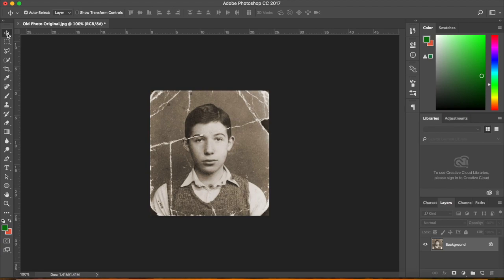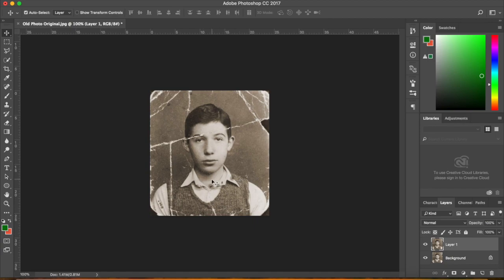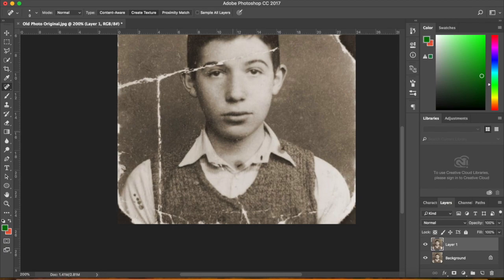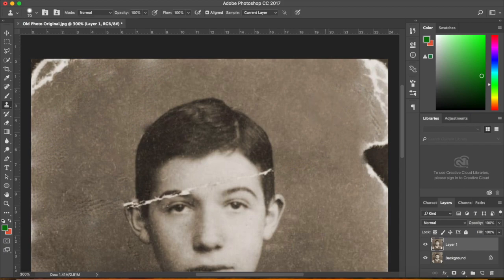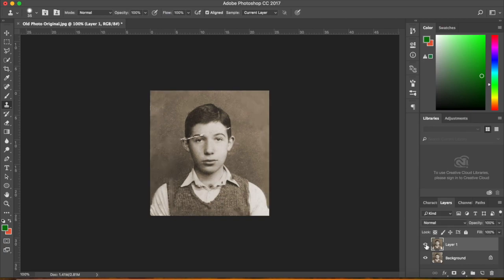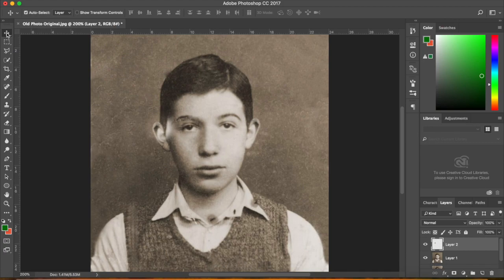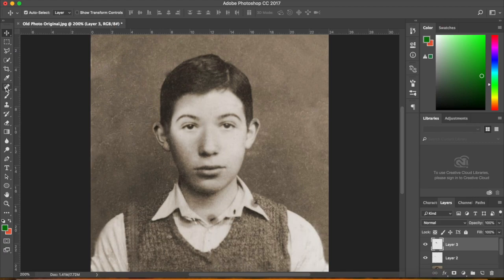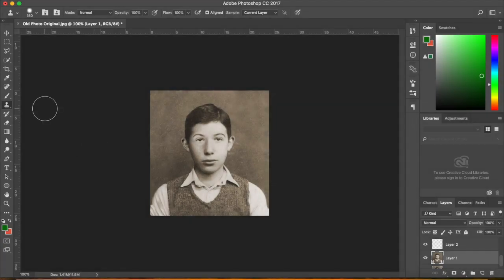Repair old Photo in Photoshop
In this beginner level Photoshop video we work through the process of repairing an old, damaged photograph. In this tutorial we will use:
- Eraser Tool
- Move Tool
- Crop Tool

We will also learn how to:
- Create new layers
- Adjust brightness and contrast
- Adjust levels